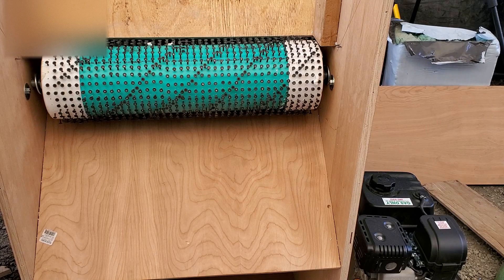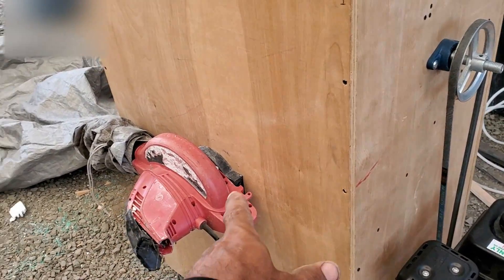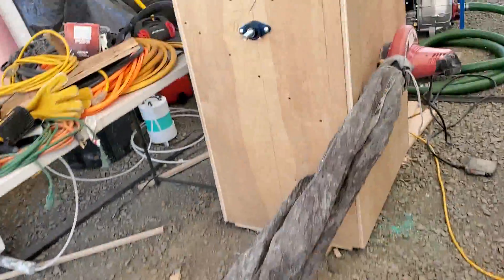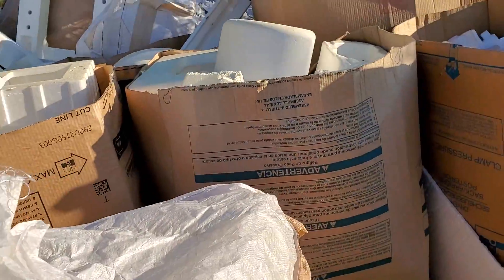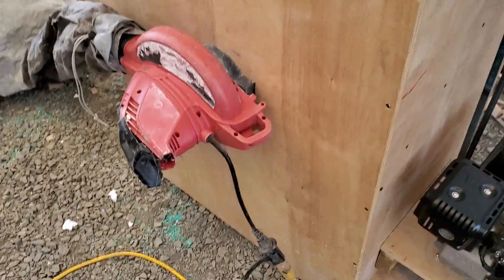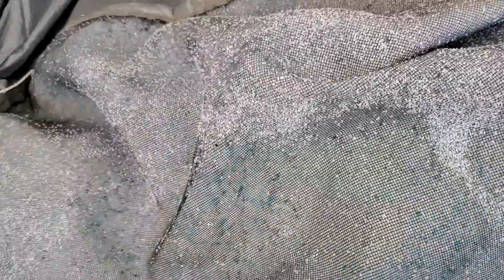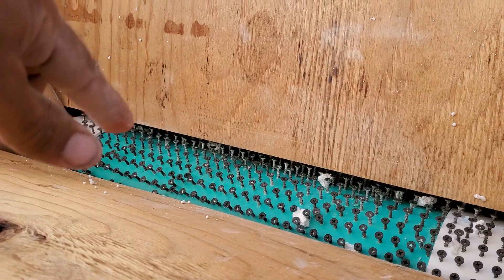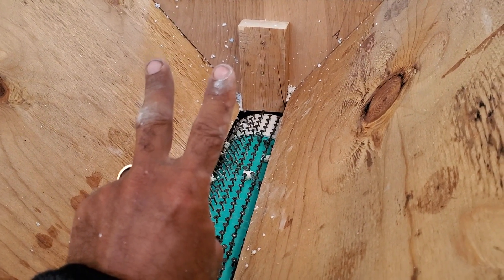DIY Foam Shredder | Styro Aircrete | EPIC Cement Mix